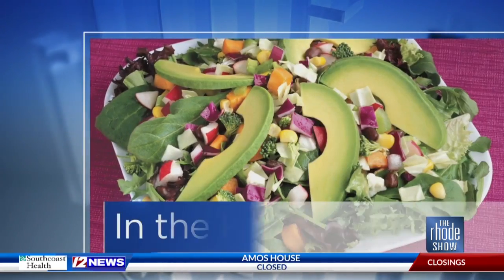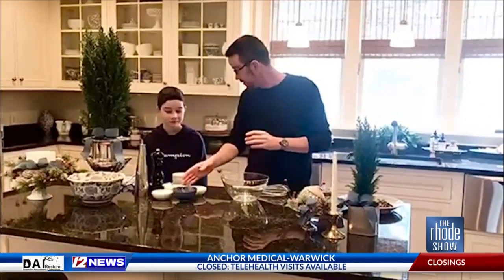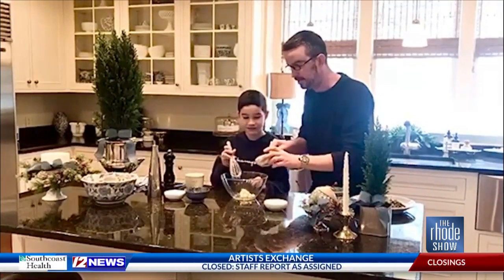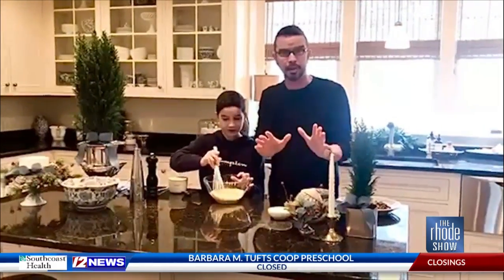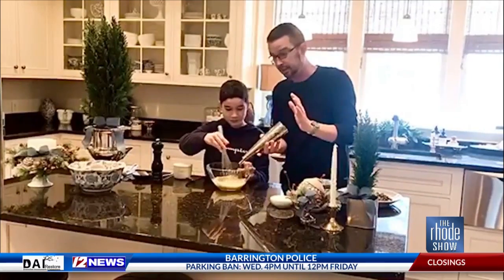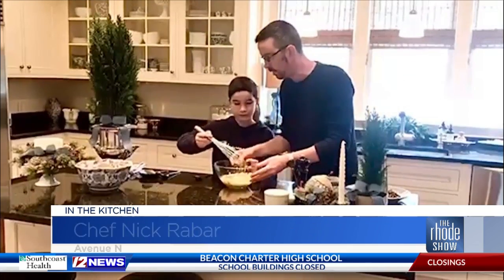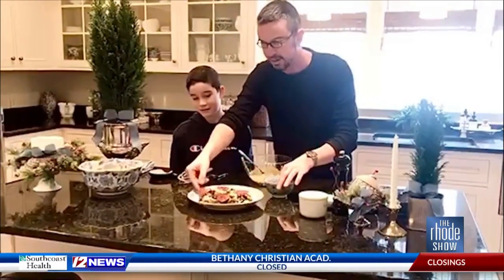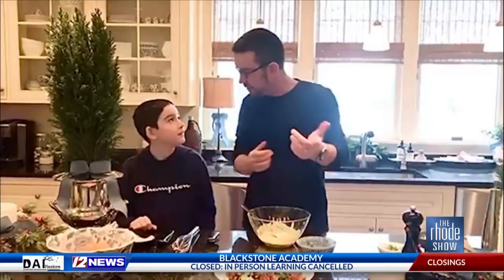In the Kitchen: “Caesar” Style Brussels Sprouts with Pancetta & Parmesan